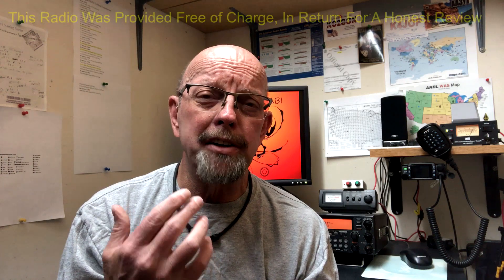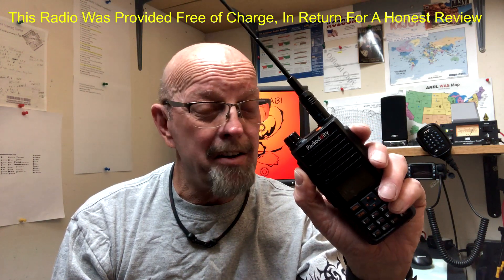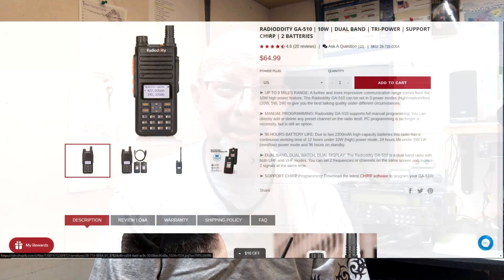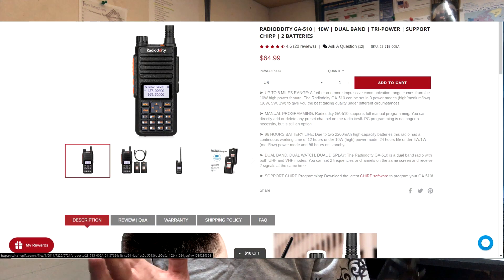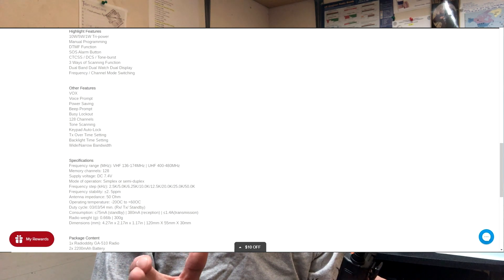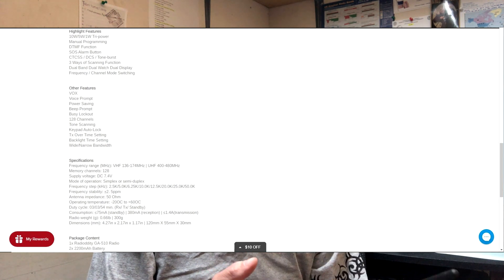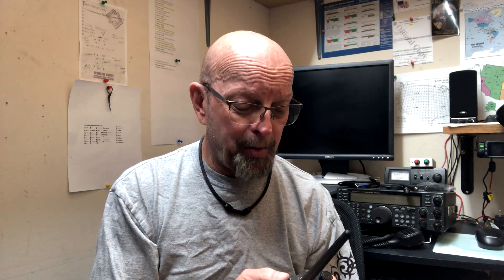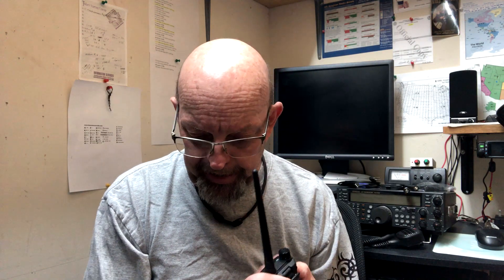My Review of the Radioddity GA-510. A nice little VHF /UHF HT, that performs as advertised.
My review of the Radioddity GA-510 10 Watt Radio.
If you enjoyed and found this review helpful, please hit the "LIKE" button. Thank you!
eBay Store
Amazon Store